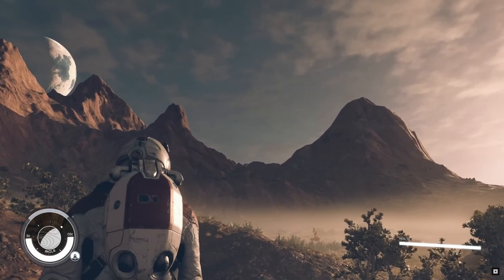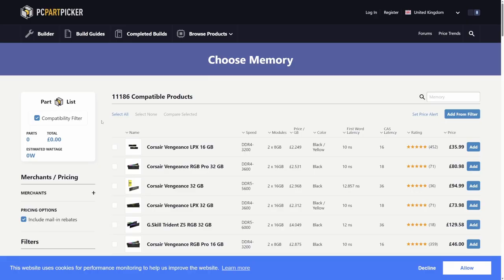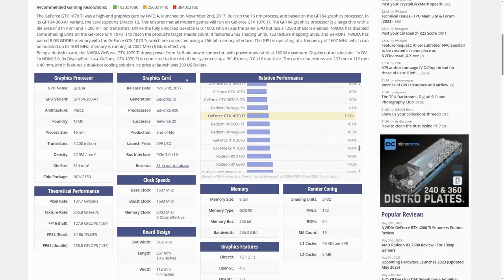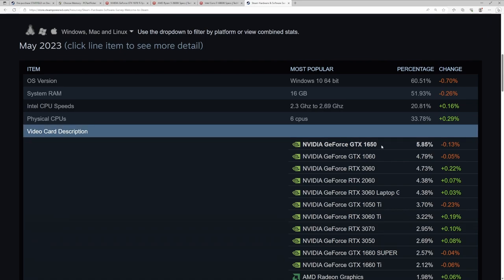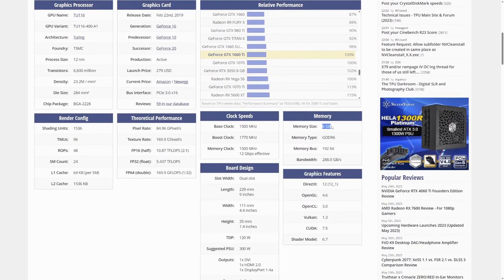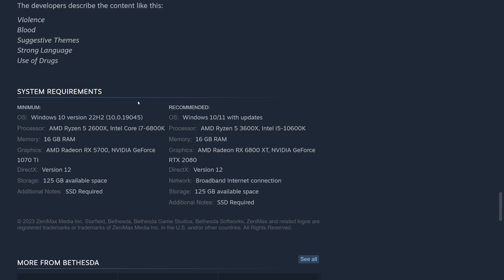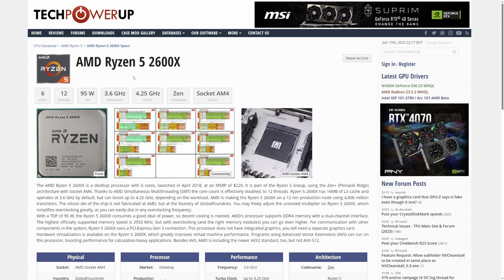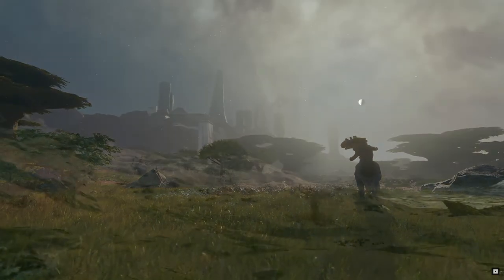Starfield System Requirements - Is Your PC Ready?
In this video we go through the PC system requirements for Starfield, we go through the minimum and recommended settings, trying to make sense of the choices they've made alongside the recent news that on console, the game will be limited to 30 frames per second, asking how that might affect frame rates over on PC.

CPU: AMD 5600X
GPU: Nvidia 3070 (Gigabyte Eagle OC)
RAM: 32GB Corsair Vengeance RGB 3600 CL16
Motherboard: MSI B550-A Pro
SSD: 1TB Samsung 980 Pro
PSU: Seasonic S12iii 650w
Case: NZXT H510

▼ Peripherals ▼

Monitor: Dell S2721DGFA 165Hz 27” IPS Display
Mouse: Corsair Ironclad RGB Wireless
Keyboard: Corsair K65 RGB MINI 60% Mechanical Gaming Keyboard

▼ AV Gear ▼

Microphone: Pyle PDMIC58
Audio Interface: GoXLR Mini
Camera: Sony A5000 Mirrorless
Camera Capture Card: Cheap, no-name £15 USB 2.0 from Amazon!

00:00 - Introduction
00:16 - SSD Required!
00:38 - RAM
01:14 - GPU
04:25 - CPU